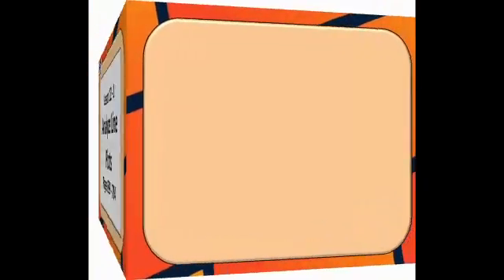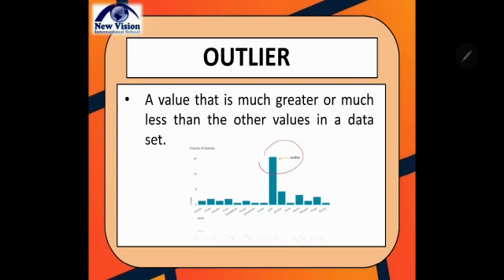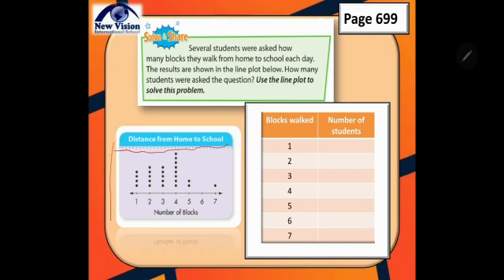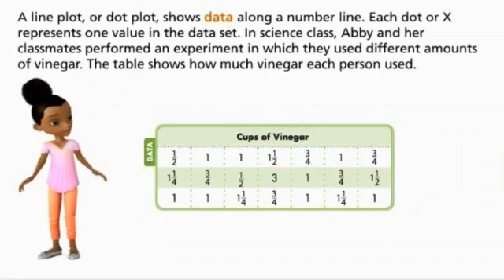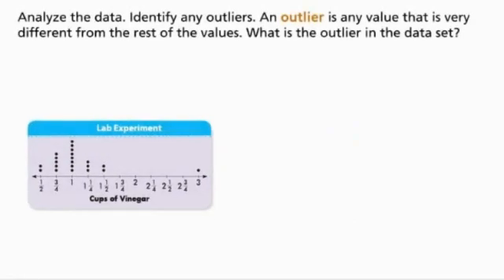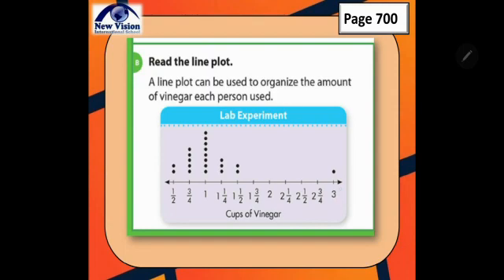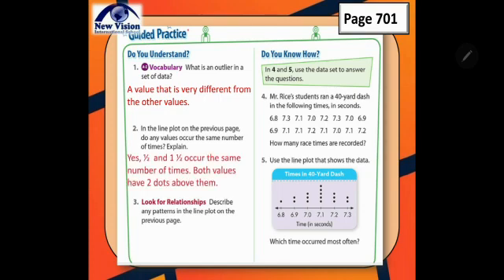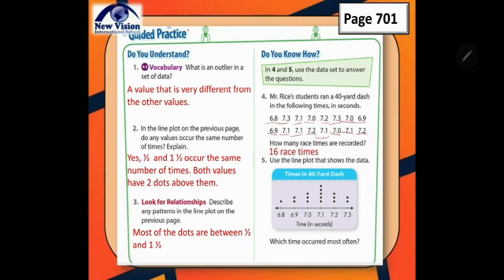Analyze Line Plots (part 1)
This video is created to cover up the missed lessons of our students due to Covid-19 outbreak.

Lesson 12 - 1: Analyze Line Plots
Resources: pearsonrealize.com and envisionMath2.0 grade 5